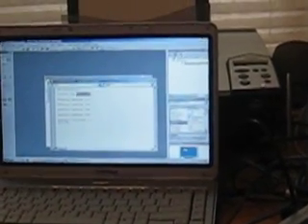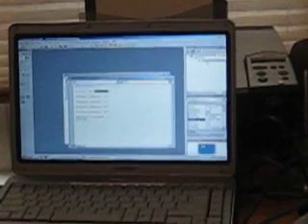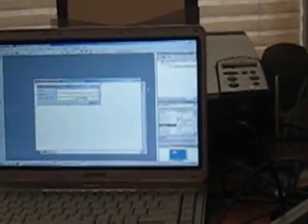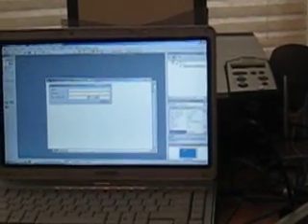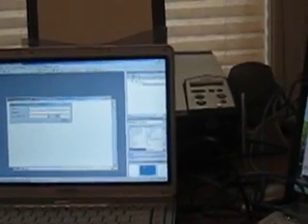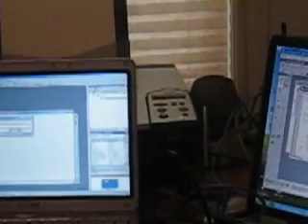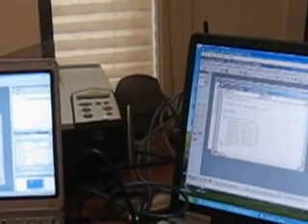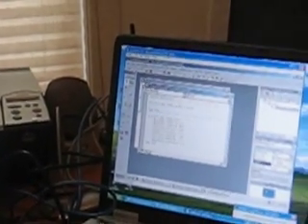Visual Basic Programming by Trainingcity.com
This is the 3 days programming course. For someone who is curious about the programming training through the internet.